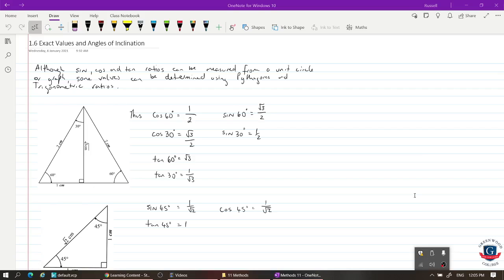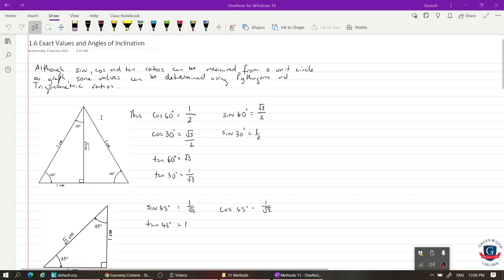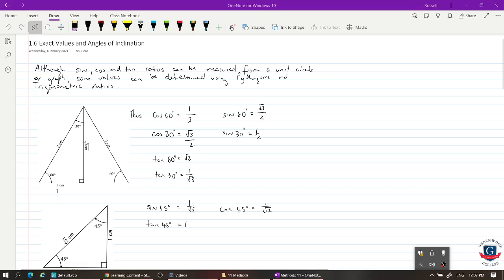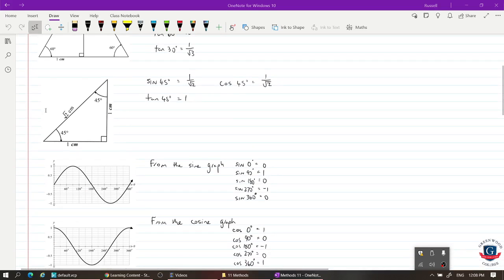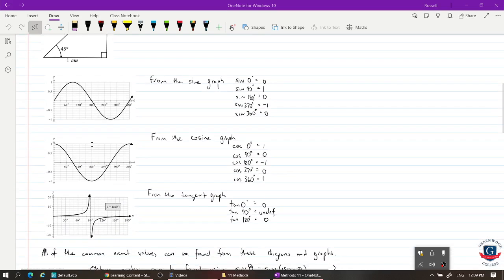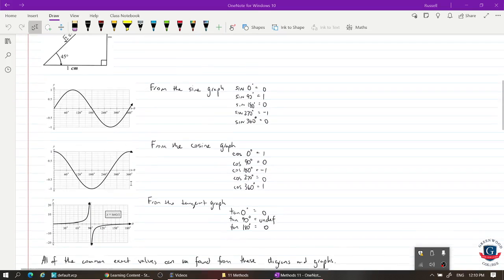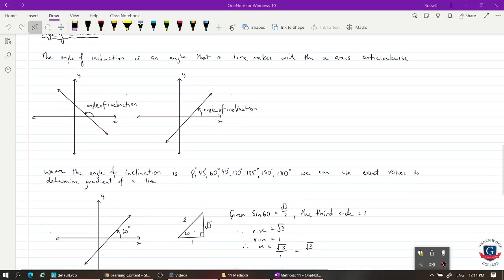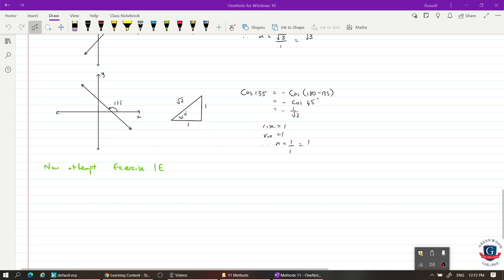1 6 Exact Values and Angles of Inclination